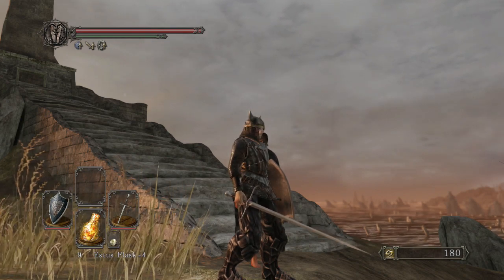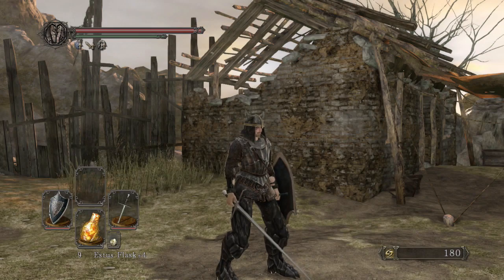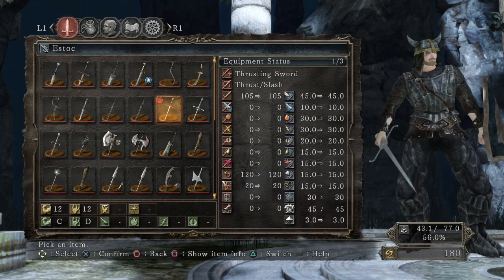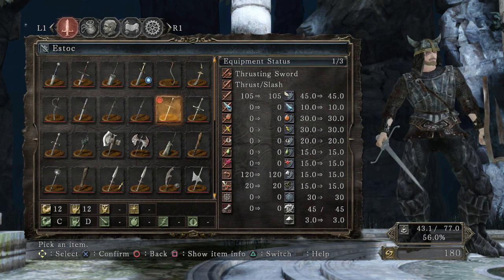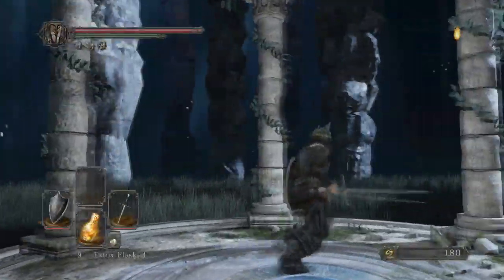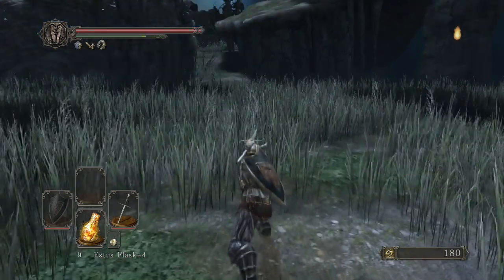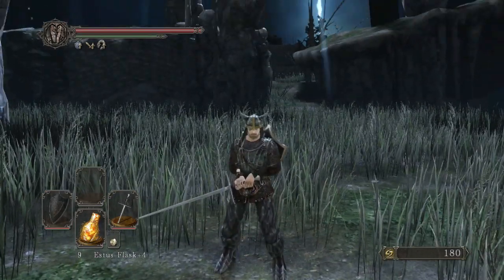*Viewer Requested* Estoc - Weapons Showcase Dark Souls 2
This is a viewer requested weapons showcase on the Estoc, weapon sold by Lenigrast in Majula. Let me know how you like this weapon. More coming soon, if you have a request leave it in the comments below and I'll get to it!!